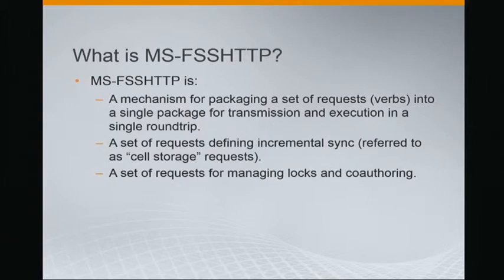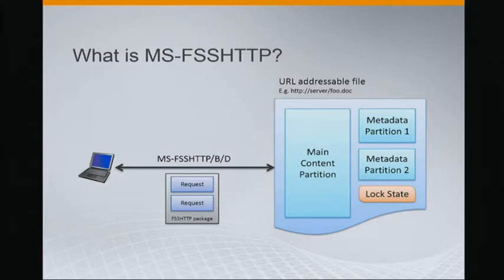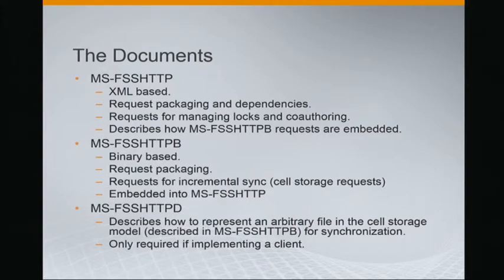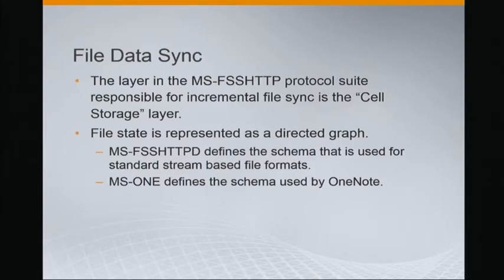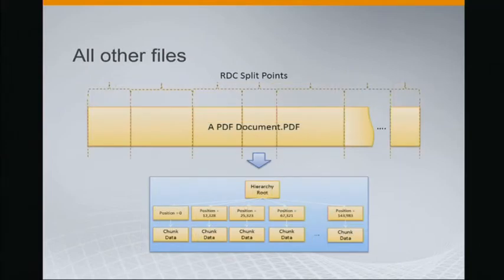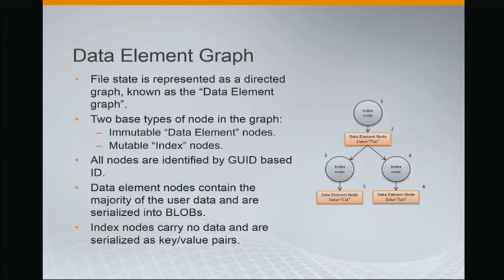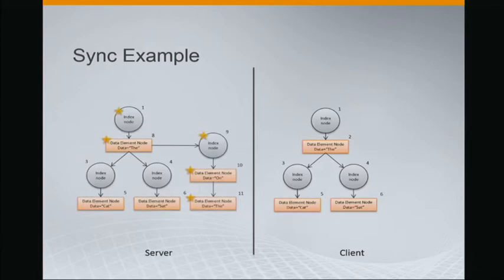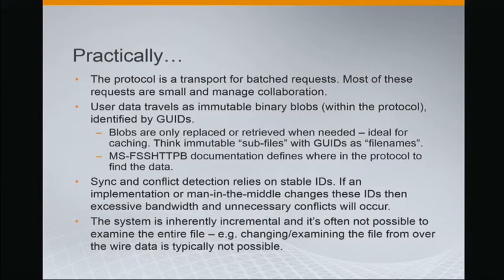Redmond Interoperability Protocols Plugfest 2013 MS FSSHTTP B D